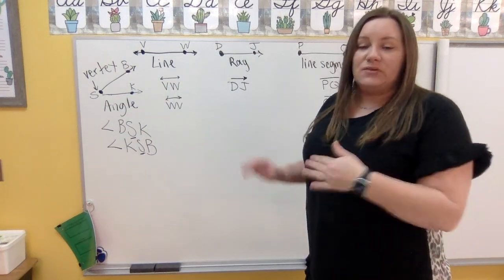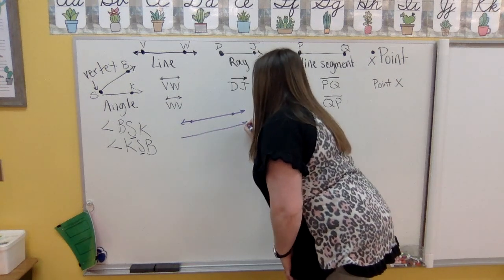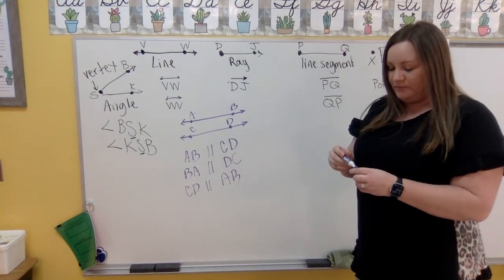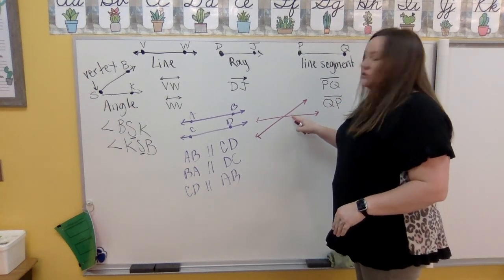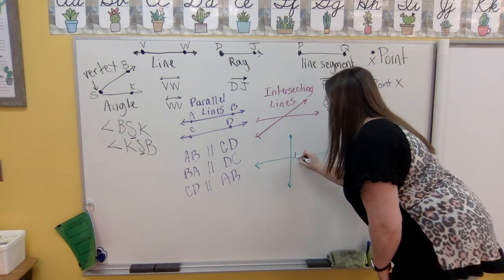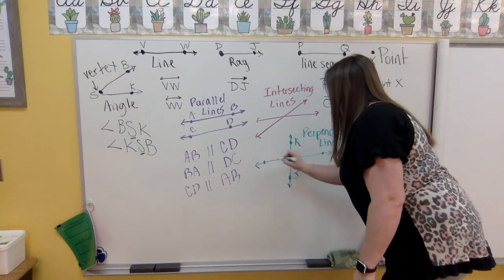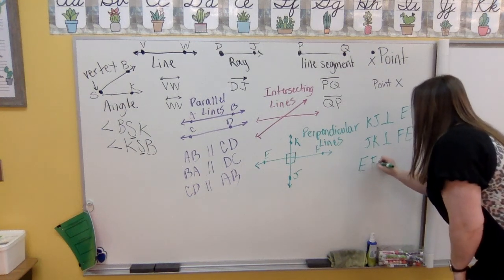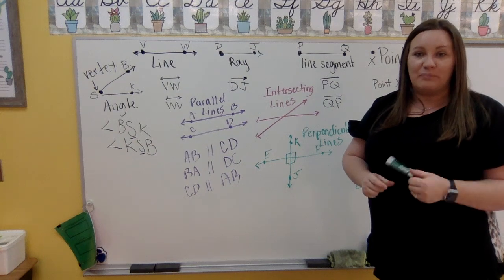Labeling parallel and perpendicular lines